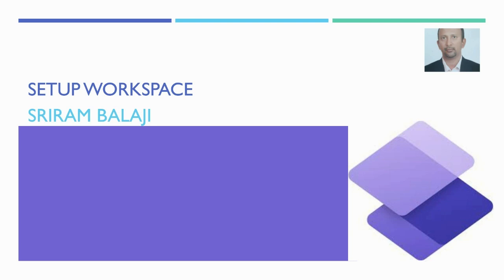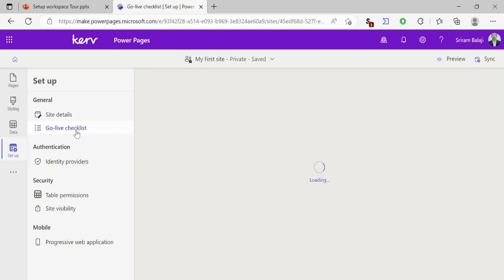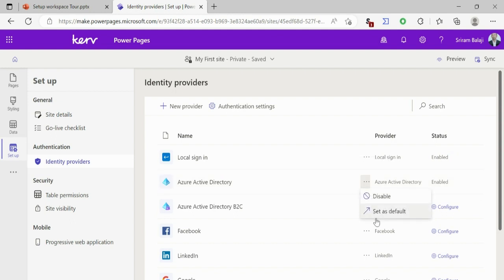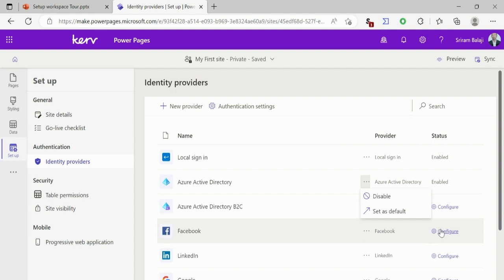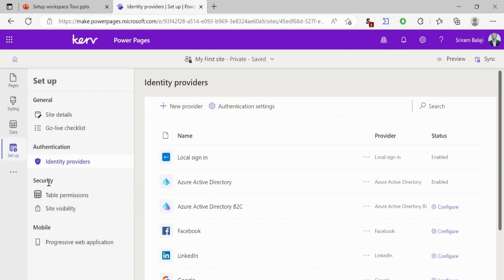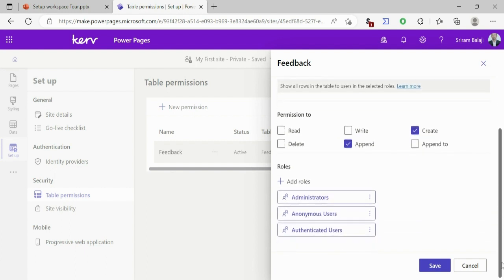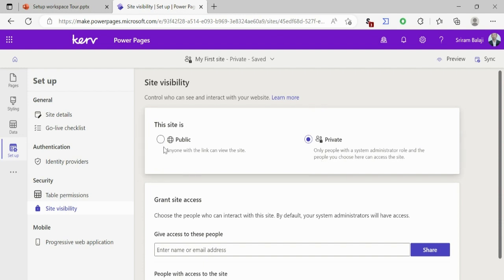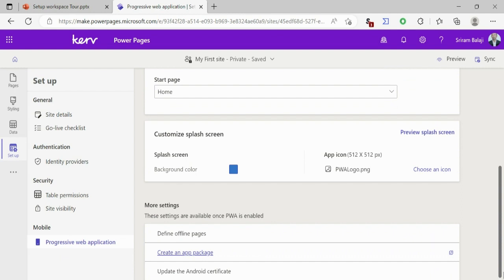15. Setup workspace Tour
This video gives an overview of Setup workspace.